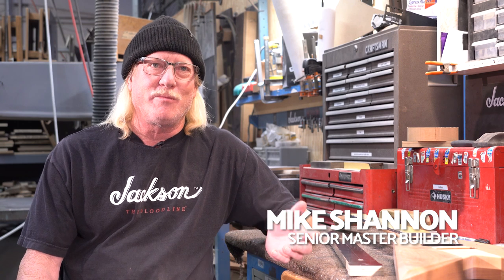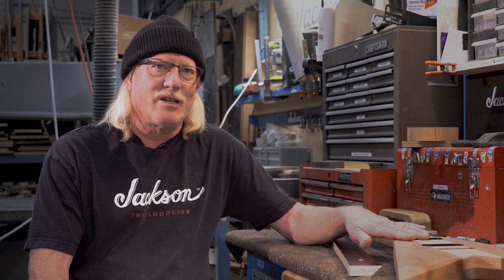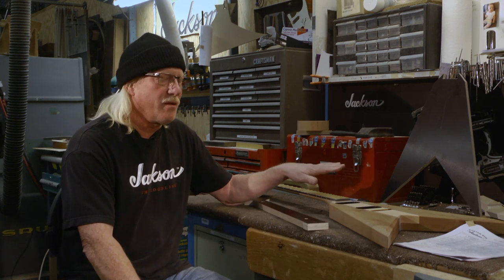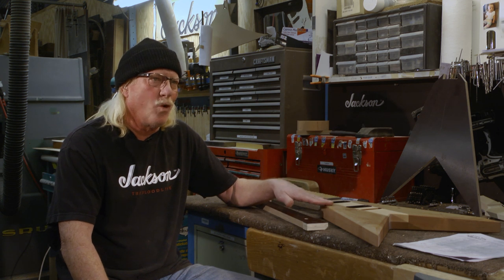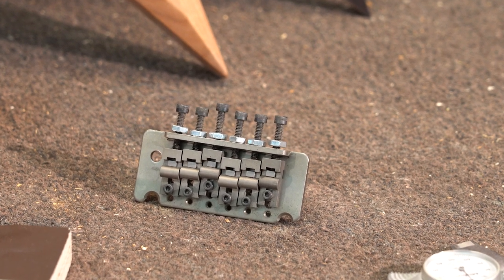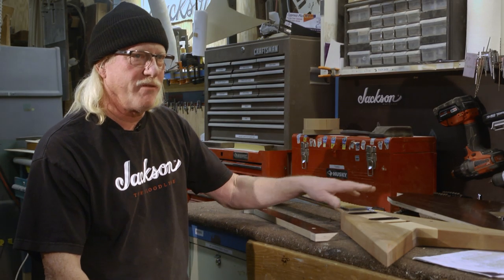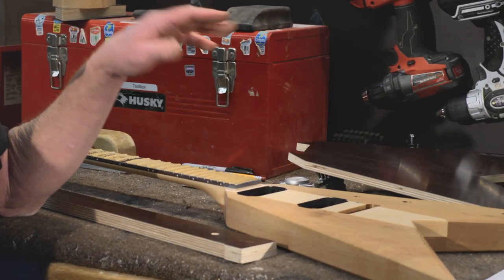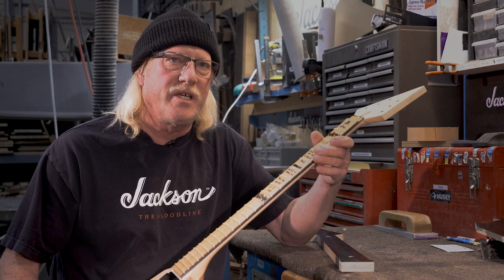Jackson Custom Shop's Mike Shannon Presents his Jackson 0001 | Jackson Guitars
Senior Master Builder Mike Shannon decided to build the first-ever Jackson guitar that was recorded in the company's log books in celebration of Jackson's 40th Anniversary. Find out more about the 0001, which debuted at the NAMM Show in Anaheim, California.